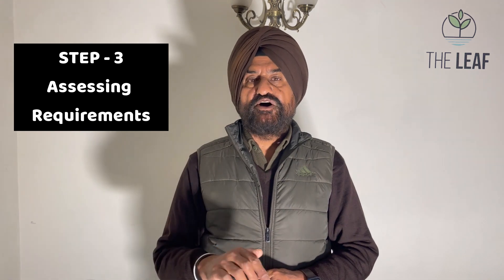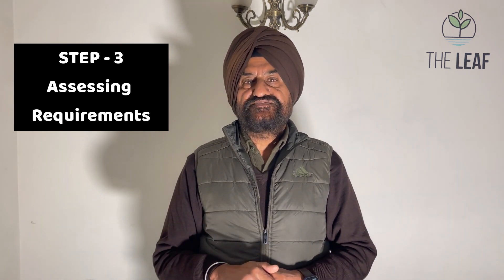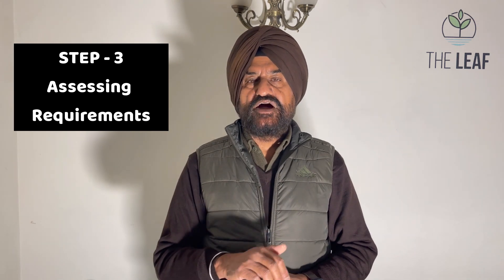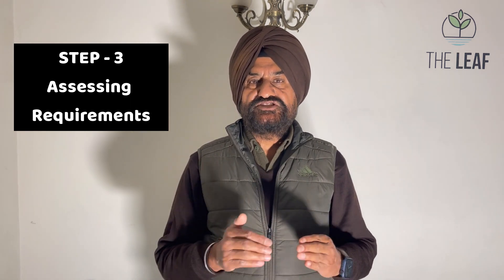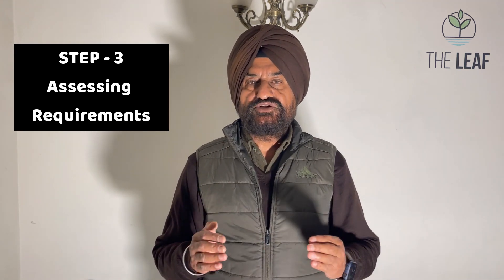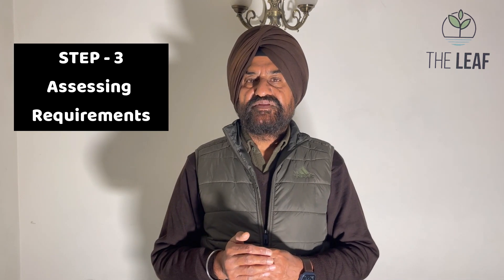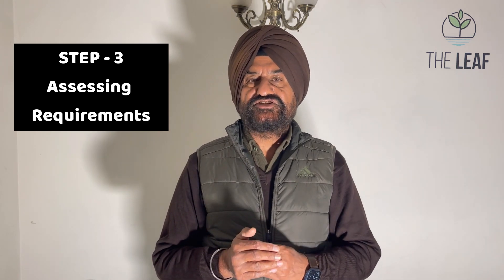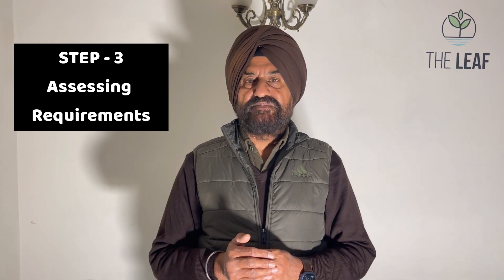Setting up Hydroponic Farm - Part 2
We at Leaf Hydroponic Farms are committed to disseminate knowledge about Hydroponic Farming which is the Future of Agriculture and is the best agriculture practice to produce quality food in an environment friendly systems. we provide on farm training and consultancy services for setting up Hydroponic  systems in Controlled Environments most suitable to prevailing conditions in any area.